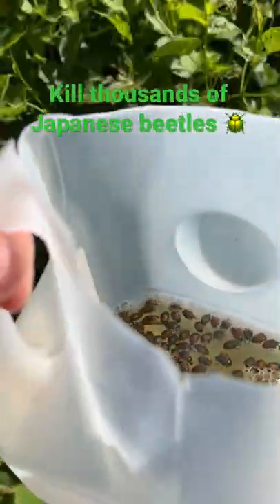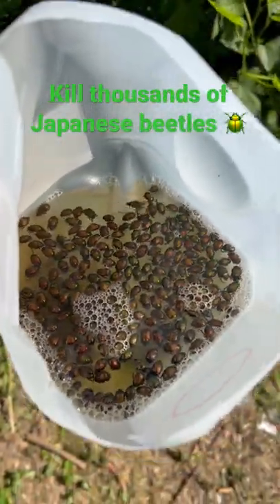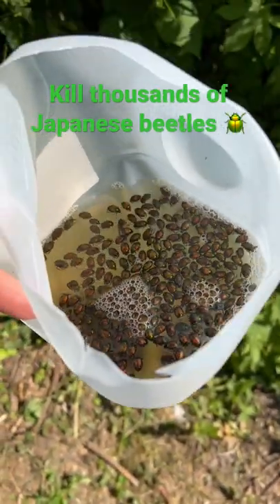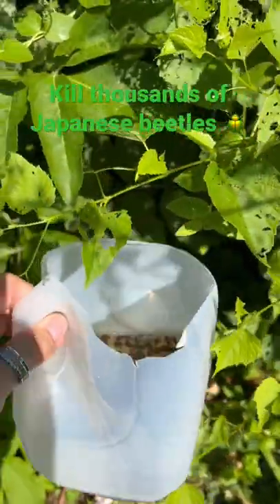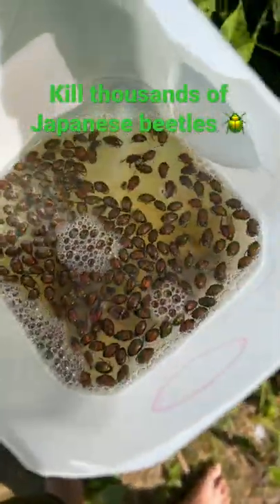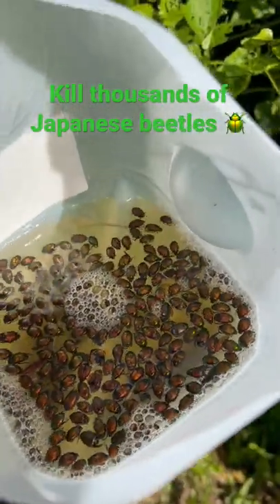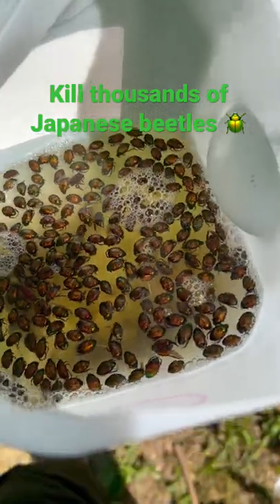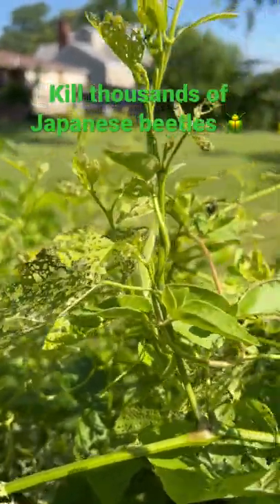DIY Trap! Kill Thousands of Japanese/June Beetles (Popillia japonica) !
Kill Thousands of Japanese Beetles!